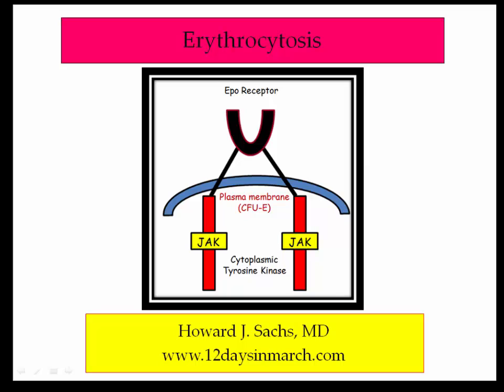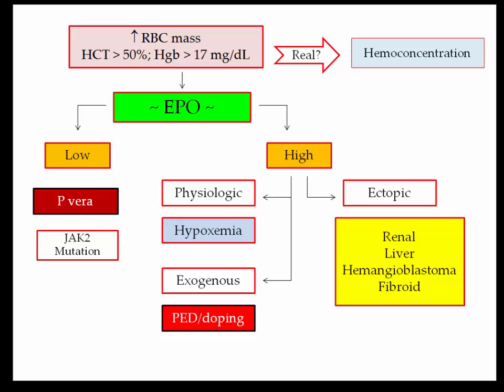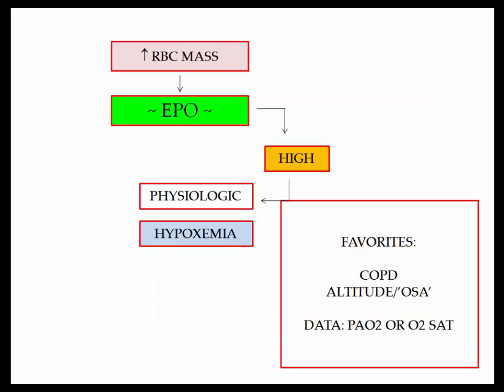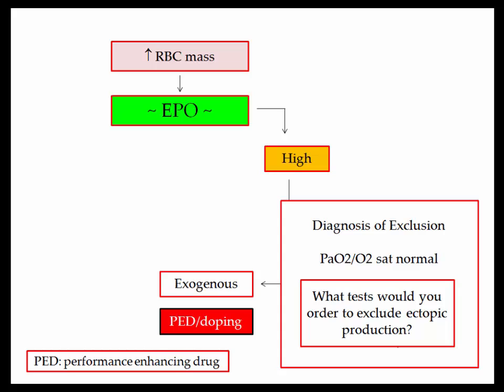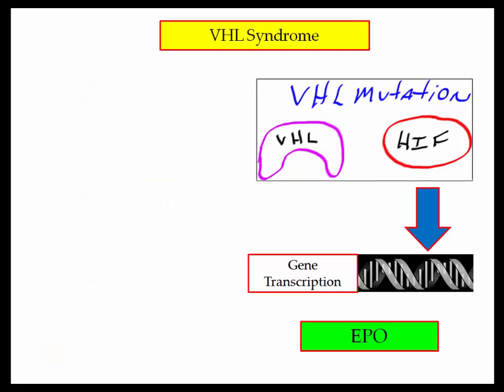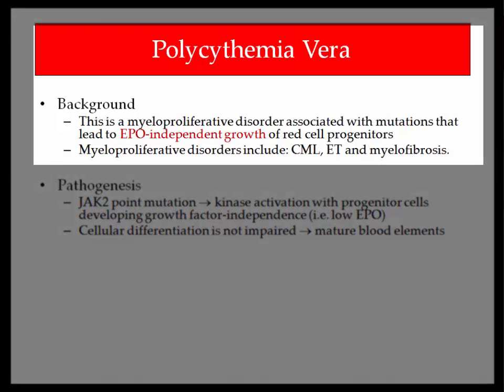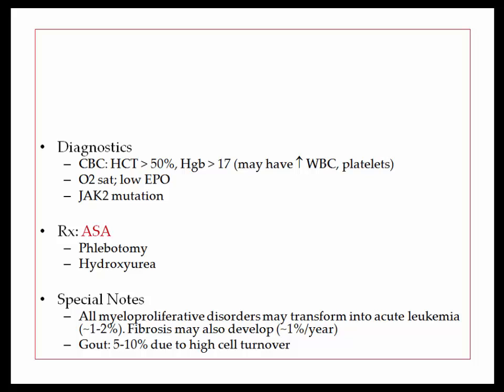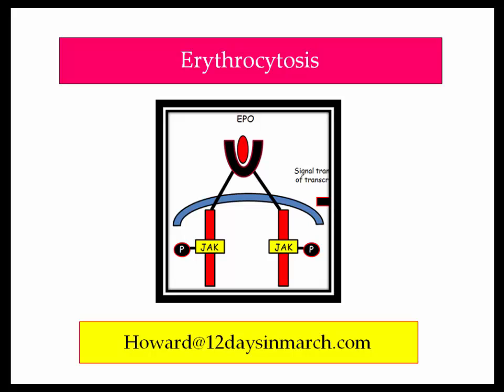12DaysinMarch, Erythrocytosis for USMLE Step One